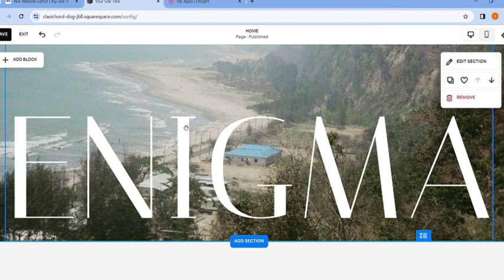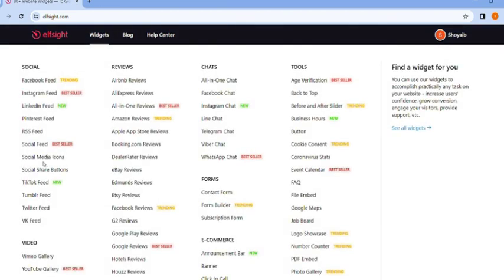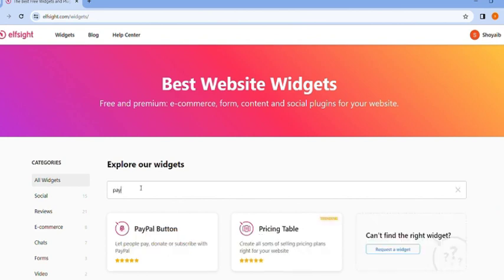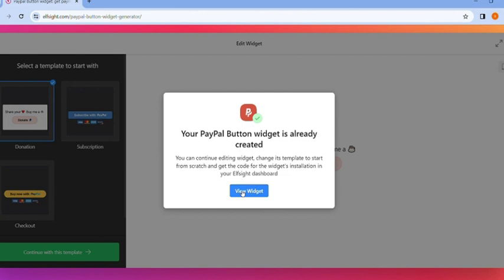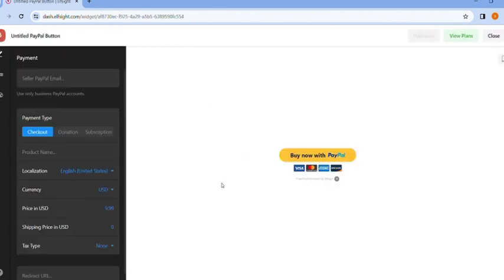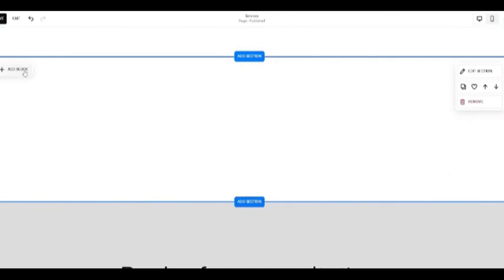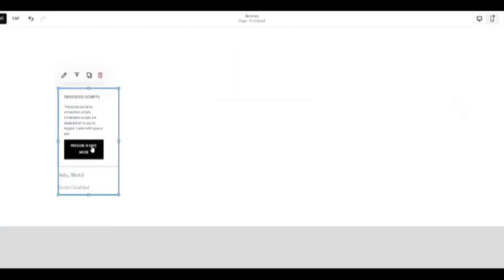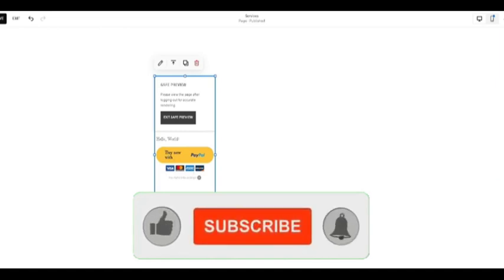How to Add PayPal Button to Squarespace 2024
Searching for a guide on How to Add PayPal Button to Squarespace? We've got a video for you! This video will provide a detailed explanation of How to Add PayPal Button to Squarespace. Watch our video and learn this easy process.